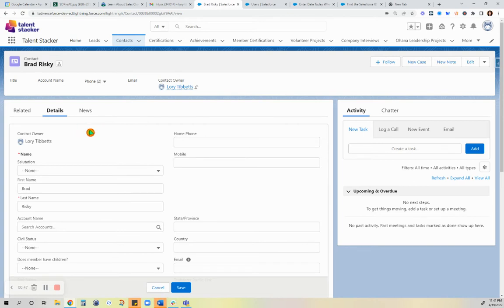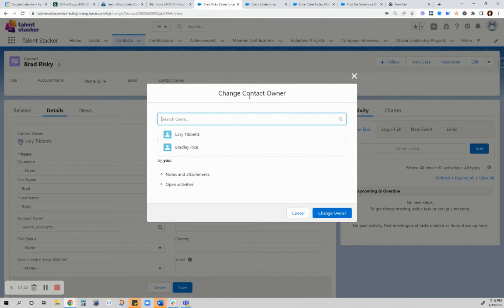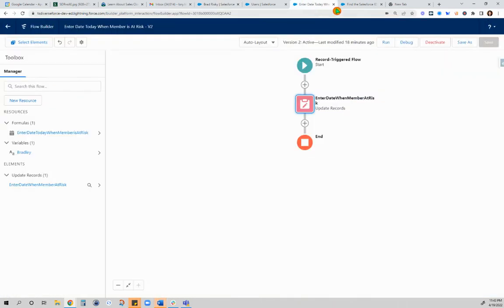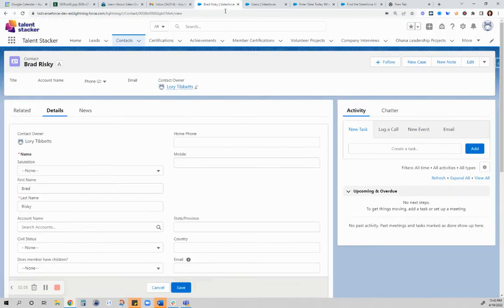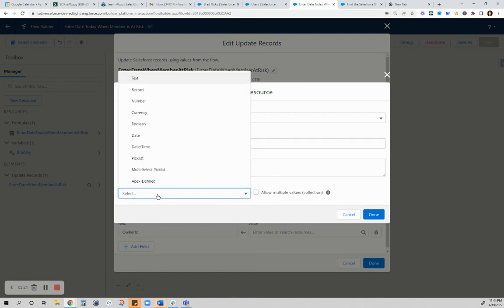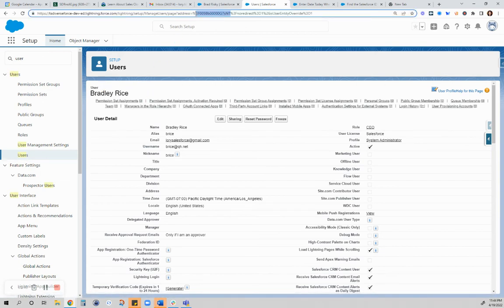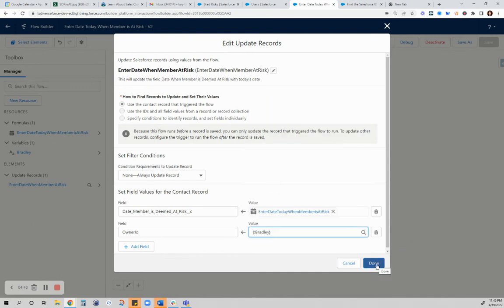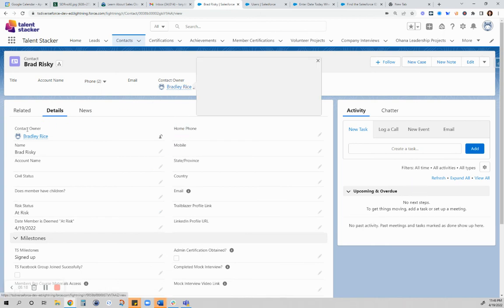Flow: Automatically change record owner to a specific user upon update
This is a sequel to the previous flow where I automatically entered "Today's Date" to a date field upon choosing "At Risk" in a picklist.
Requirement: When the member is At Risk, automatically change the owner to Bradley Rice.

(The original owner should not be able to revert the record back to No Risk. Since the OWD is set to private, the record will only be seen by Bradley once it is updated to At Risk, and Bradley will also have the ability to edit the record by then, and once he chooses the no risk, the record should automatically be re-assigned to the original owner. This will be for future flows.)